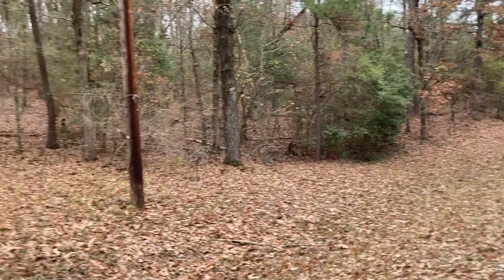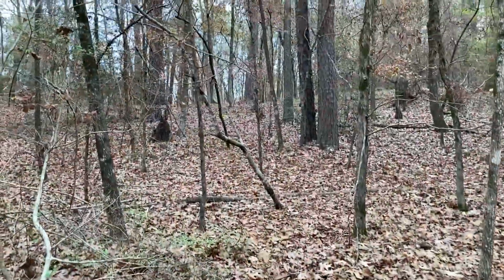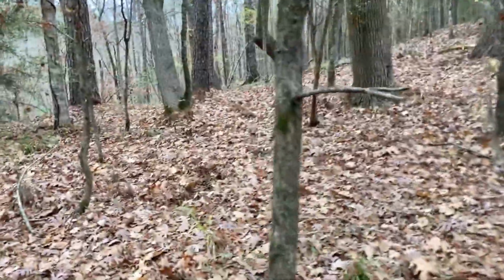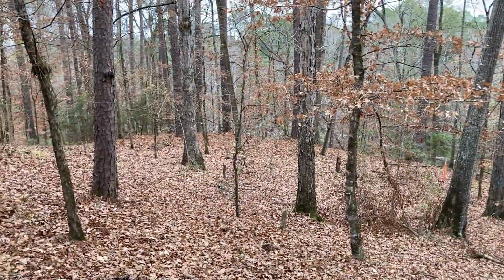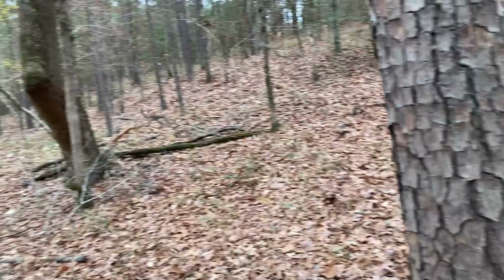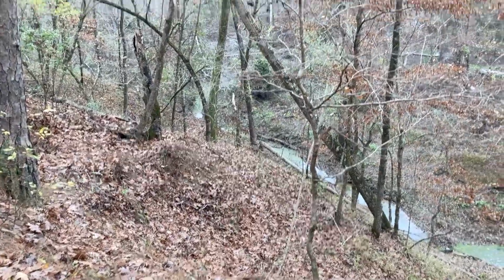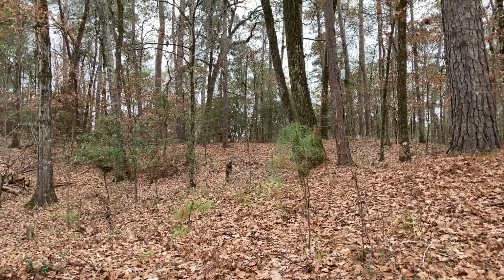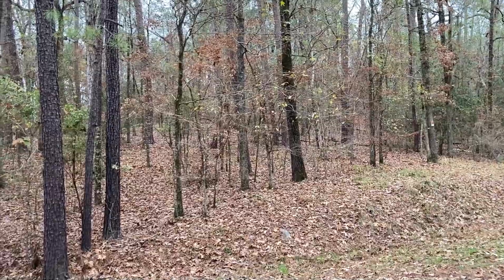Dirt Cheap OFF GRID Property! Should We Get It?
Sorry for the phone quality video... We've been eyeing this property for a long time now. The price is too good to pass up. It seems like it has all the makings of a perfect off grid situation. If the past couple years taught me anything it's that being able to live a self-sustaining life is a worthwhile endeavor. So, the thought of having a getaway that's practical for family life, but also capable of being off grid  just makes sense.  What do you think?